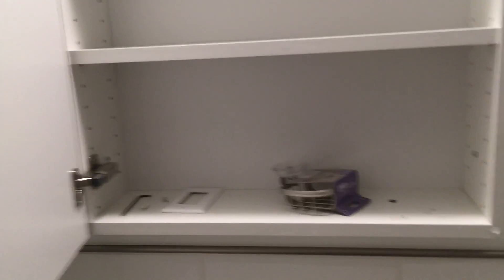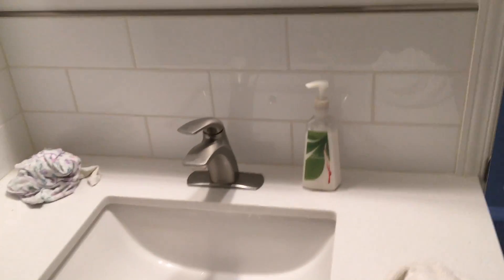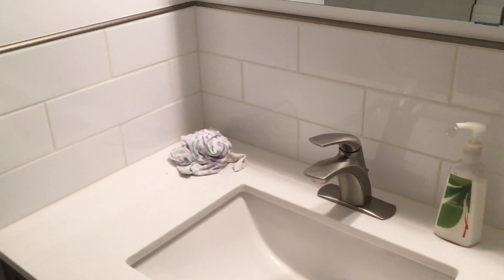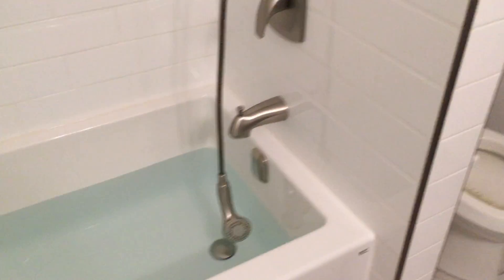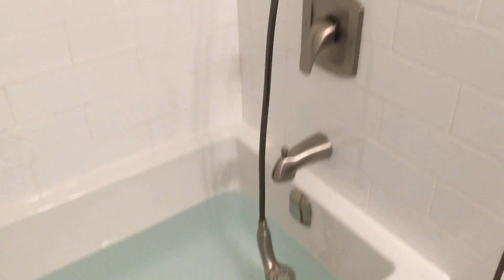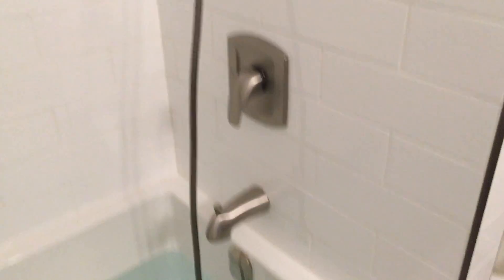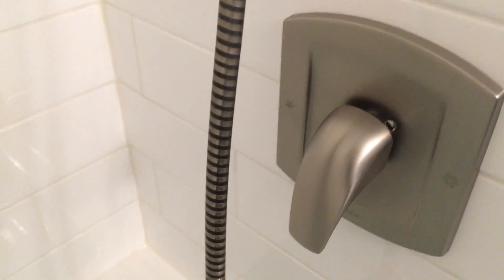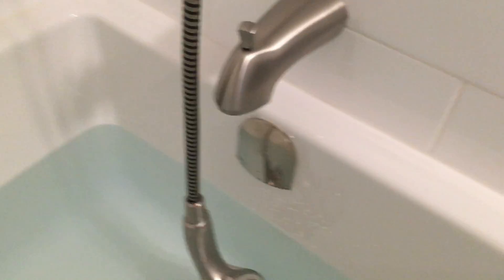Bathroom Reno Day 13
Tub finished and vanity completed